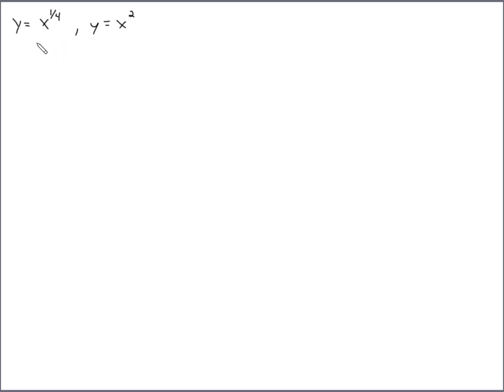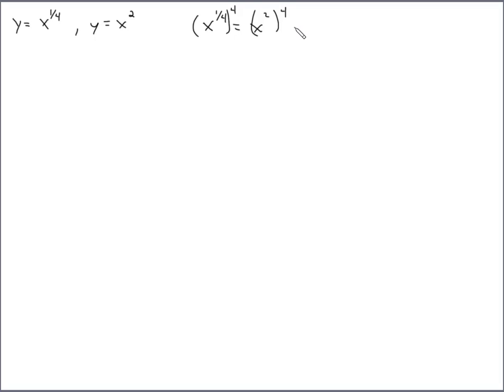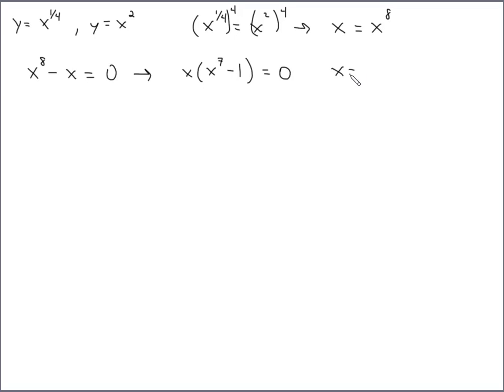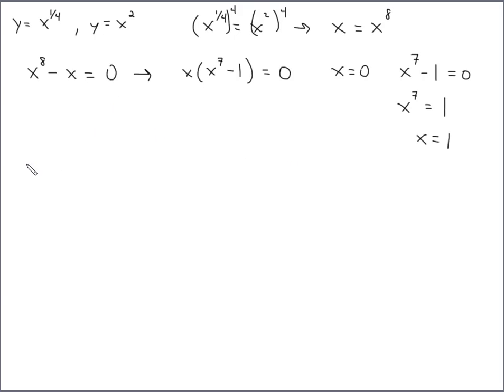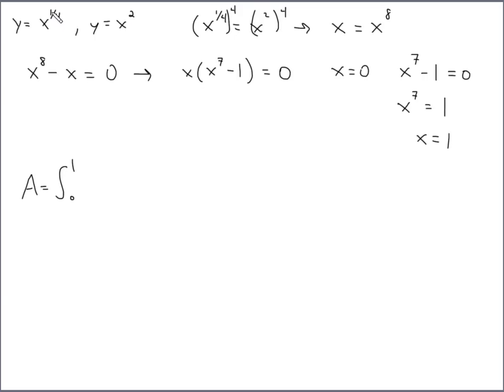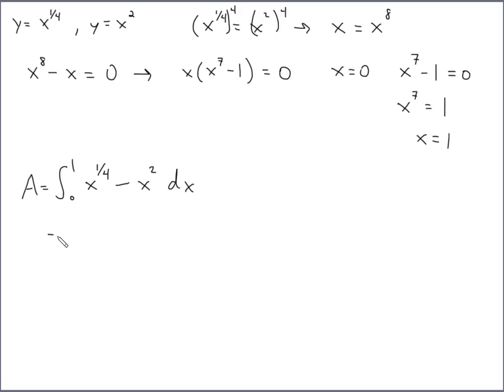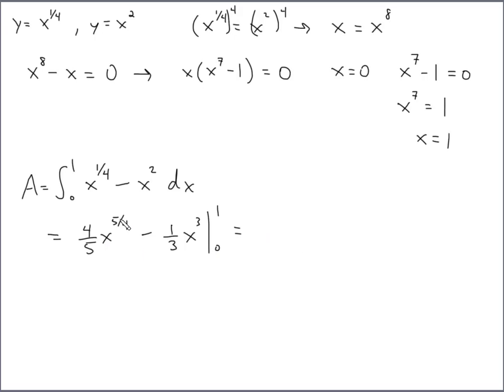Section 7.5 example 2